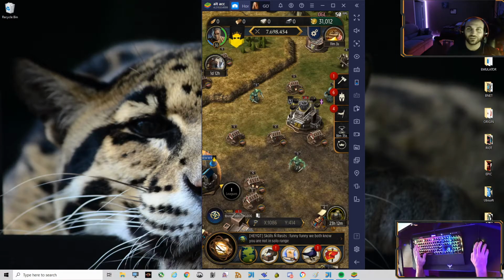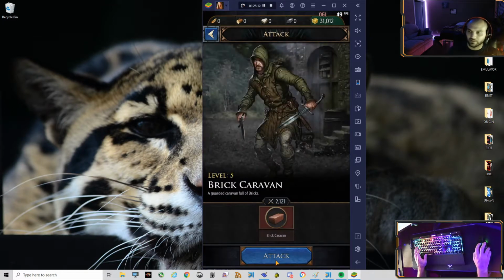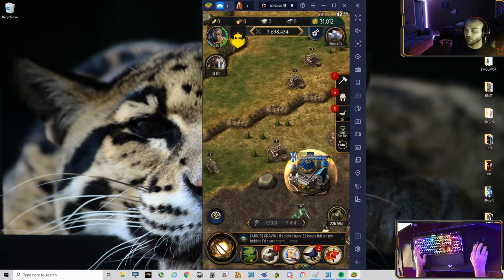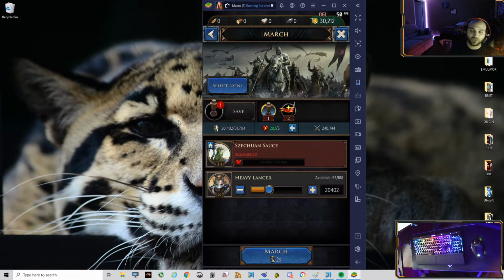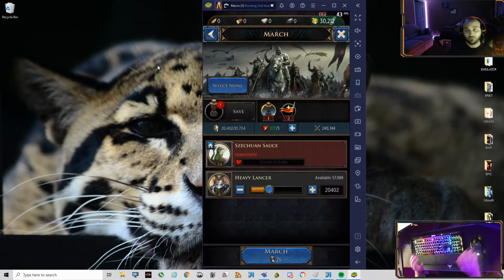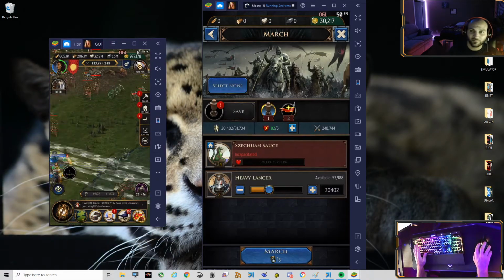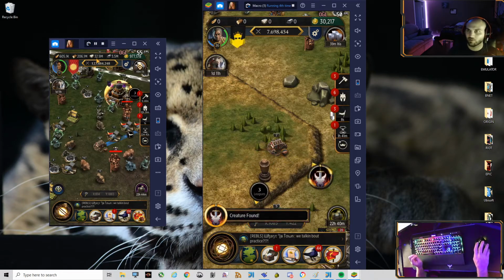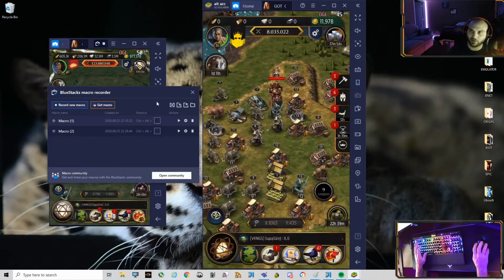How to make your own farming bot for Game of Thrones: Conquest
Just a small tutorial on how to set up a macro on Bluestacks to make a simple farming bot in Game of Thrones: Conquest.

Let me know if there are any questions or you need help setting one up!